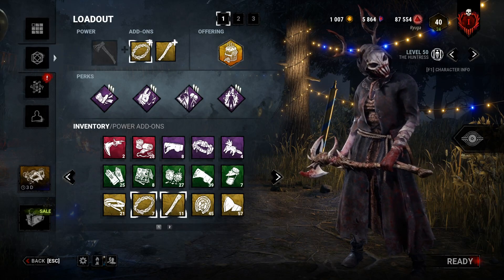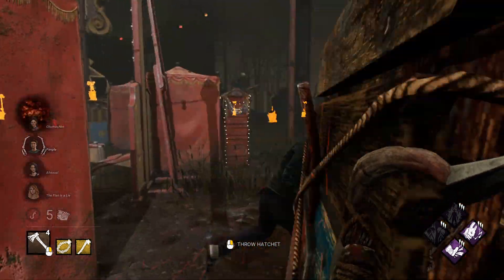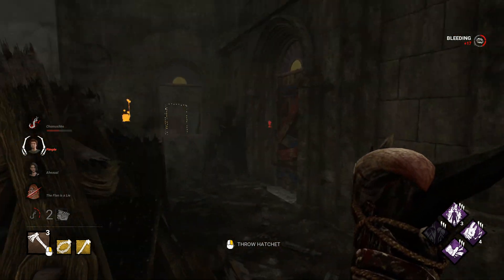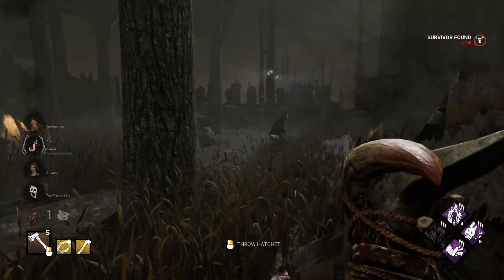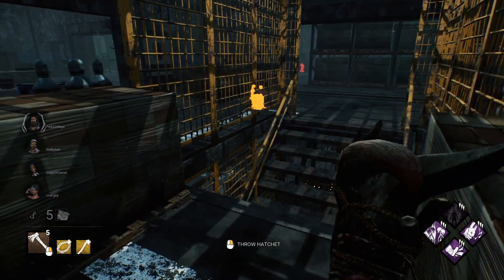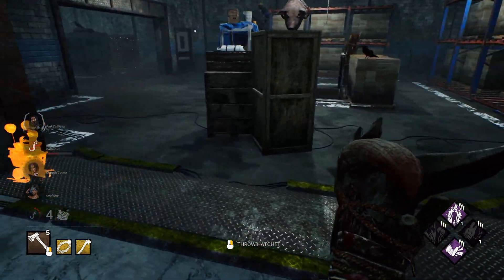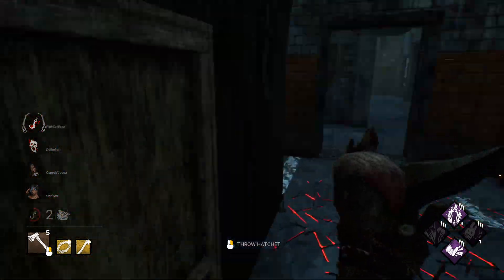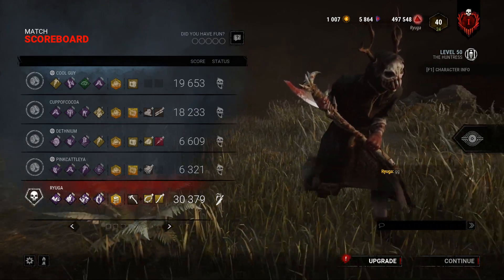Dead by Daylight - Off Meta Series: The Huntress